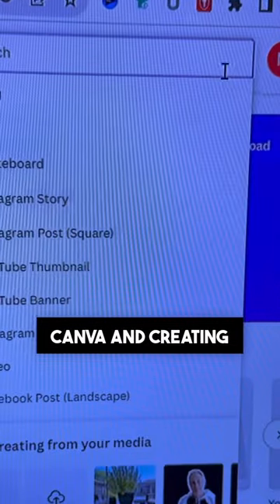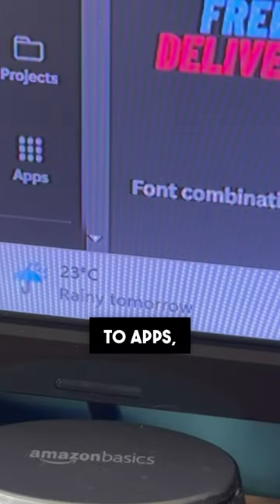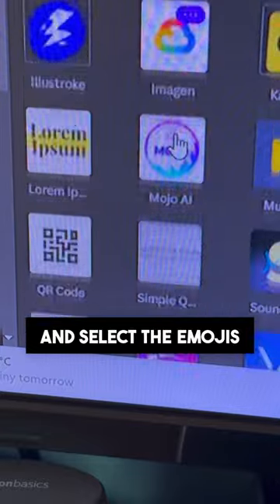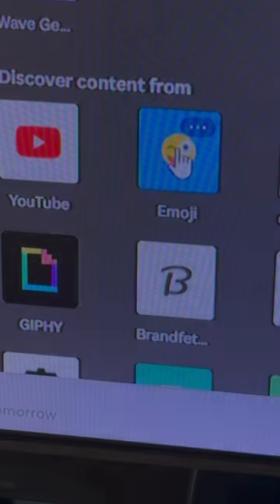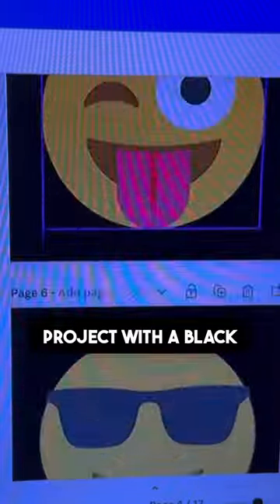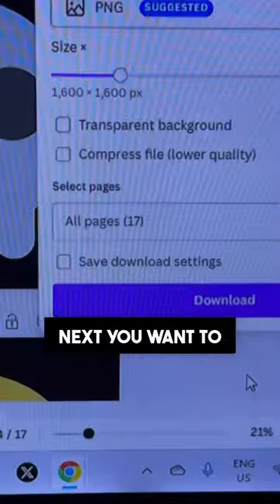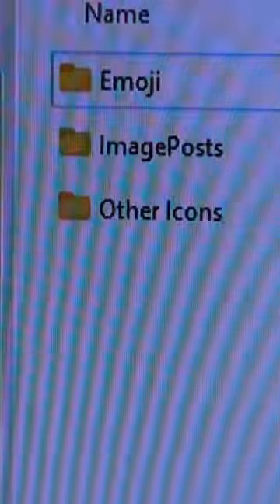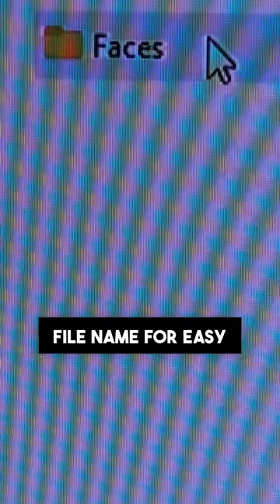Easy Canva Hack to Boost Engagement On Your YouTube Community Tab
Image polls are a great way to boost engagement on your YouTube channel!

You can share these polls on your community tab, with images accompanying each poll option. These polls can be very eye-catching, and if you can craft great questions to go with the images then you're likely to generate a lot of clicks - which can then help get your poll and channel noticed by even more viewers.

The challenges are:
- how do you source images for all these polls?
- and how do you do it in a fast and highly repeatable way so you can do it at scale?

In this video, I'll show you an easy Canva hack enabling all that!

Video Chapters
0:00 Benefit of YouTube Image Polls
0:10 Set up image options in Canva
0:20 Set up poll images on your computer